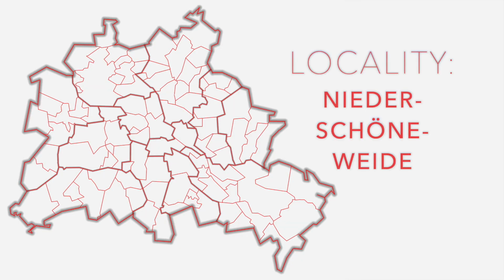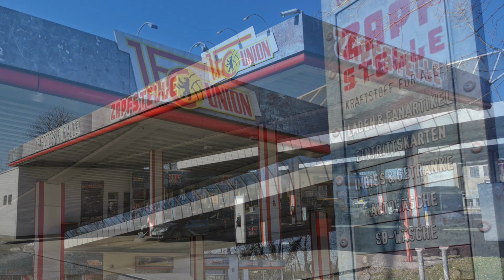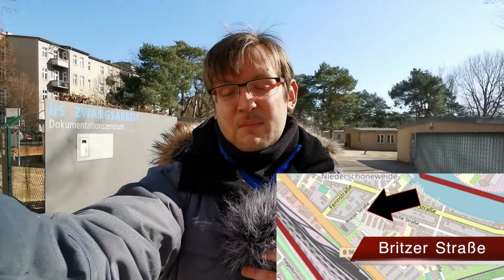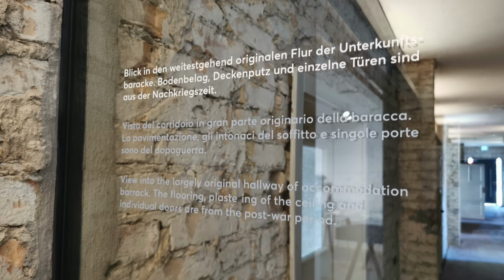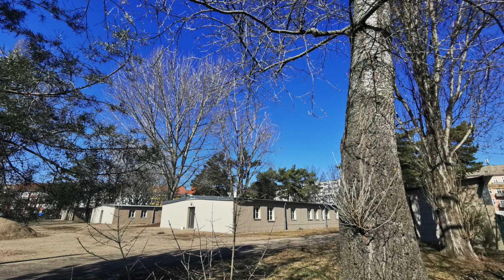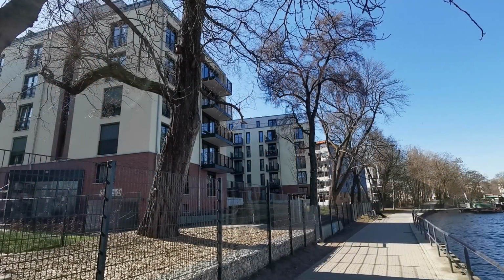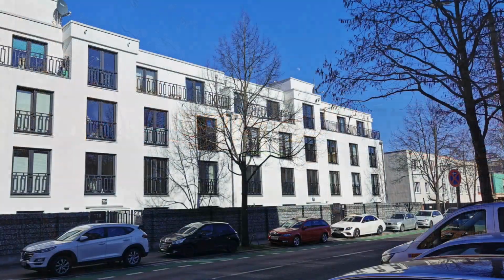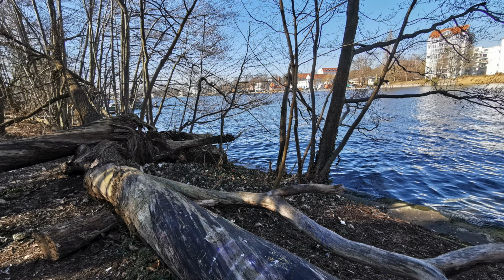Niederschöneweide – Berlin's 96 Localities Part XVII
The series "Berlin's 96 Localities" features the localities of the city in a random order.

Part XVII takes me to Niederschöneweide on the banks of the river Spree. On a cold and sunny day I visit the Dokumentationszentrum NS-Zwangsarbeit, a memorial site dedicated to the people that were forced to work under the Nazi regime in camps. Later, I encounter a mix of brand new residential buildings with the nicest view you can imagine and some almost forgotten, slightly shabby premises.